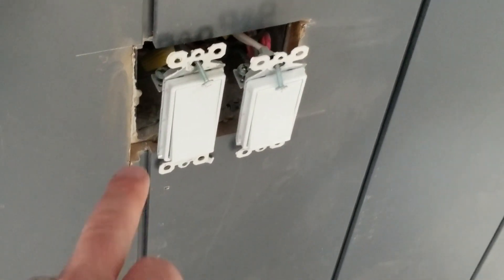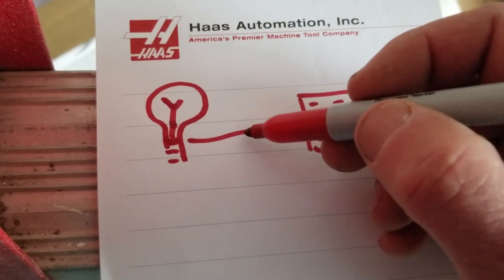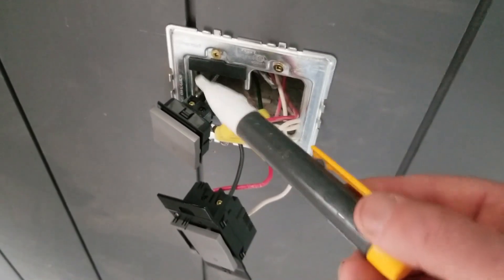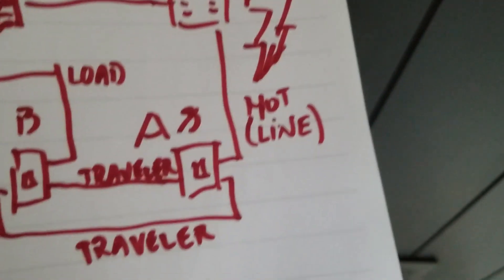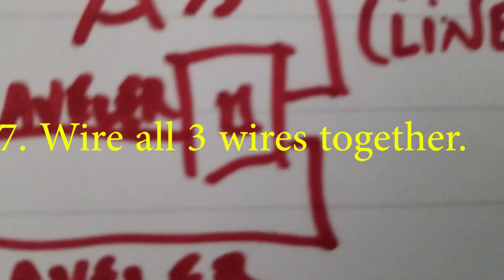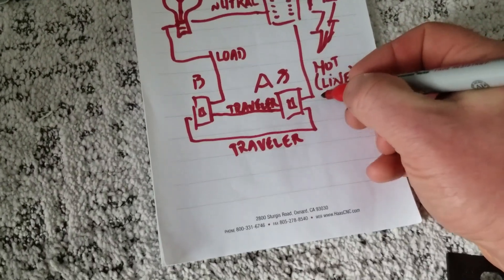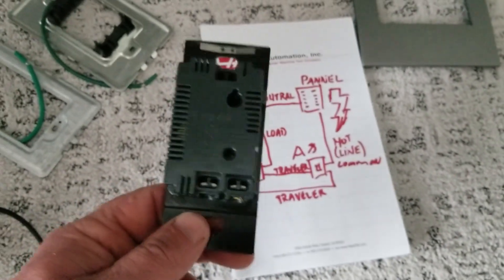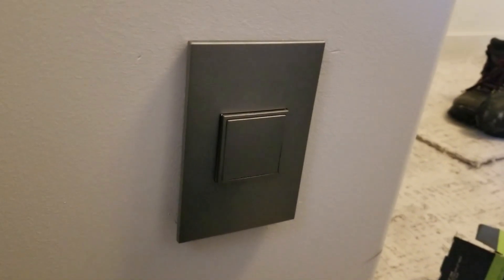Wire a 3 way switch | reference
How to re-wire 3 way switches. Every few decades I need to re-learn this. This is a reference VJO for our future selves.
1. Breaker off
2. Remove both switches
3. Physically separate wires that were connected to switches
4. Breaker on
5. Locate "Hot" wire; 120Volts, mark wire and label box "A"
6. Breaker off
7. Box "A" wire all 3 wires together
8. Breaker on
9. Box "B" locate both "Traveler" wires that have 120Volts. Mark both "Traveler" wires.
10. Box "B" wire with no voltage is "Load". Mark wire.
11. Breaker off
12. Connect "Hot" in box "A" to "common" terminal of switch
13. Connect "Load" in box "B" to "common" terminal of switch
14. Connect both "Traveler" wires to remaining terminals of switch "A" and "B"; one wire in each terminal
15. Tug test all wire connections to ensure they are properly installed
16. Breaker on and test
17. Step back, invoke the magic words "Another job, well... Done!" and give yourself a pat on the back.